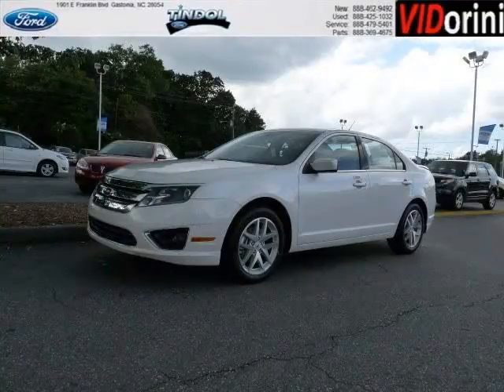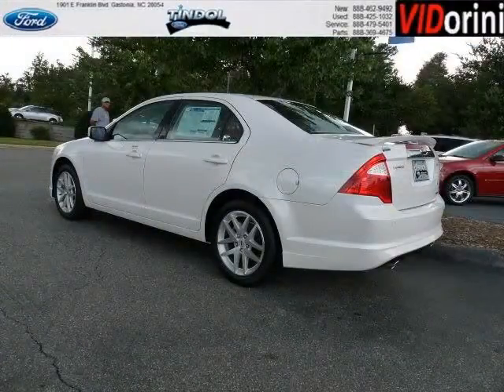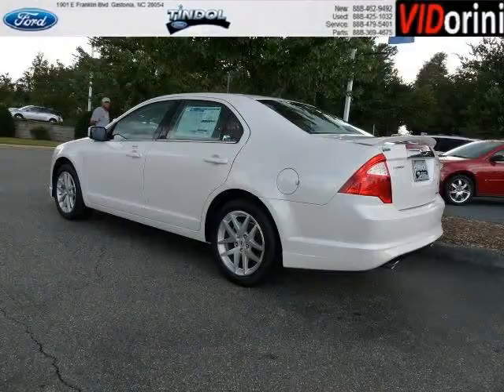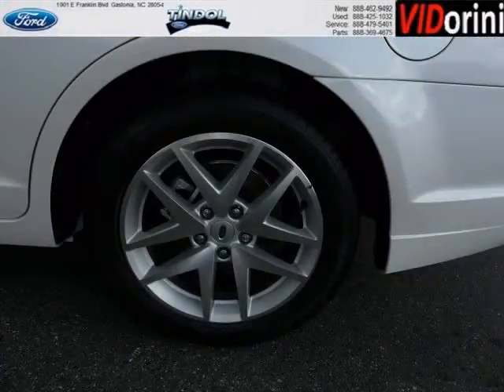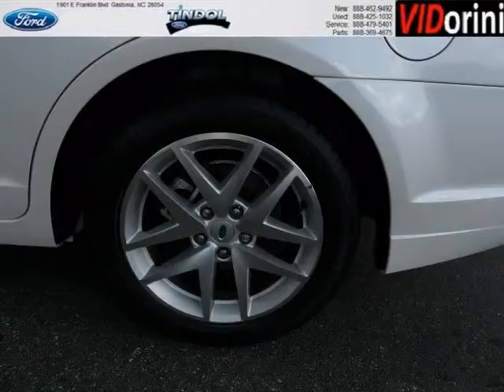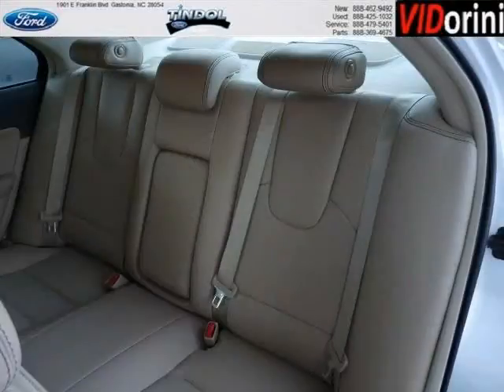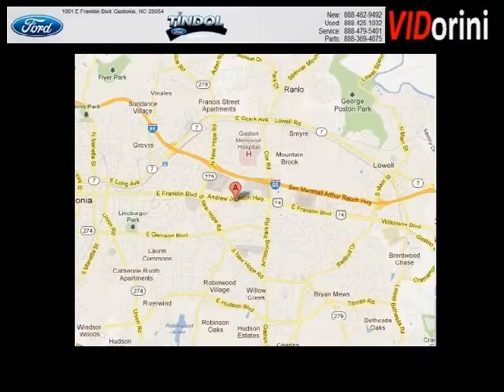2012 Ford Fusion Mt Holly NC